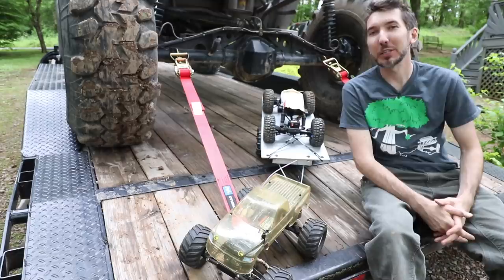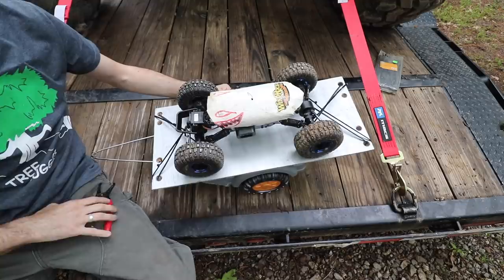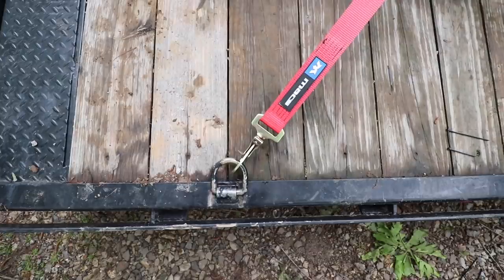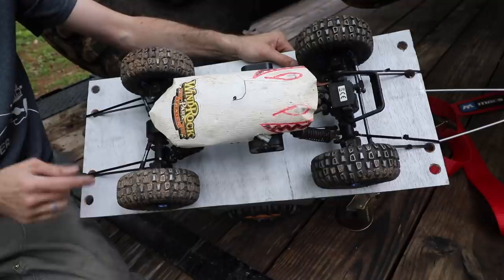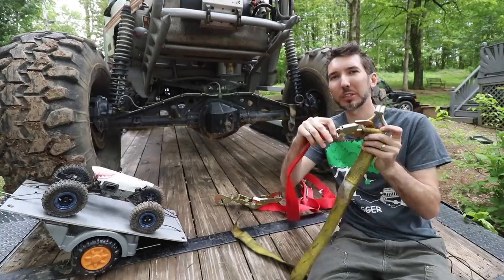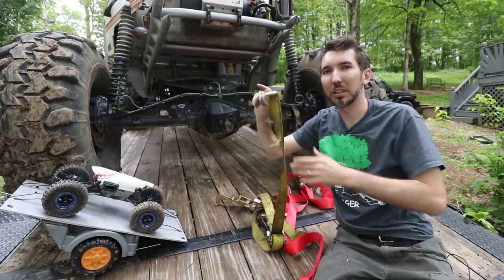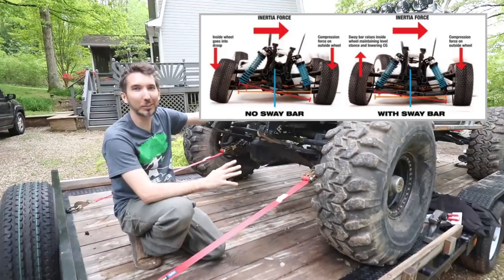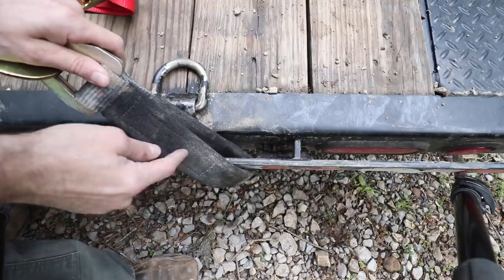Why I don't Cross Strap My Trailer Tie Down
In this video I'll show you why I don't cross strap my trailer tie down, not just with words but with an actual example.  I'll show you what happens when a tie down strap breaks in a cross strap example and then in a straight strap example.  You can then choose for yourself how you want to tie down when towing a car, truck or jeep!